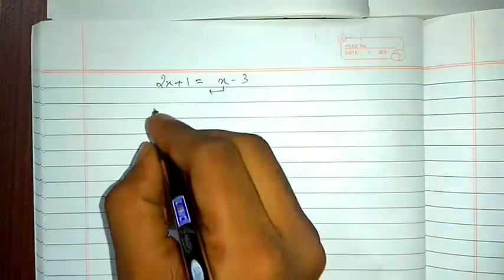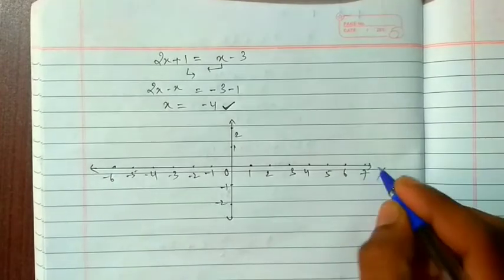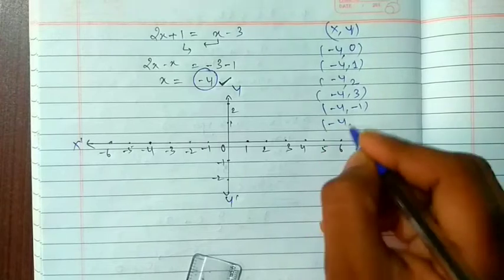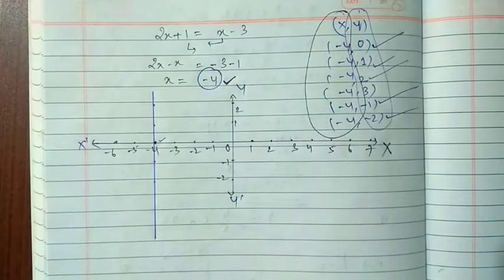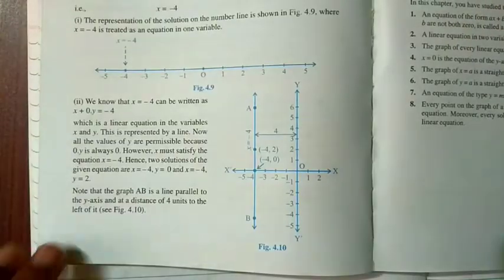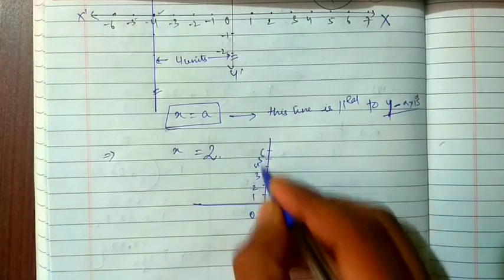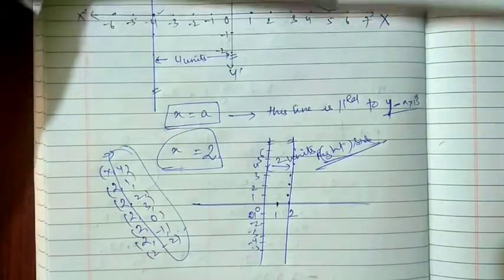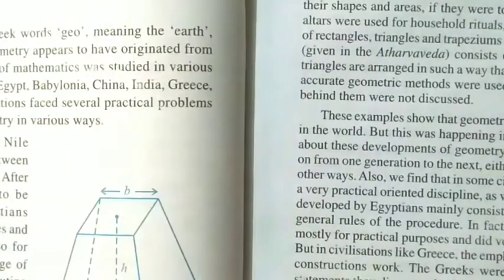class 9 Maths